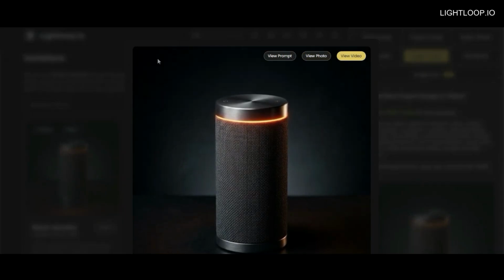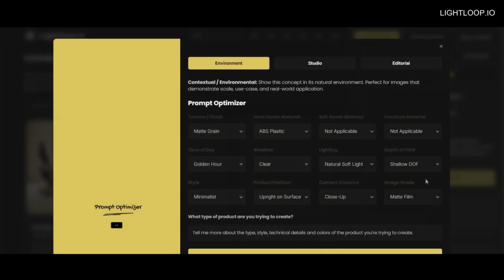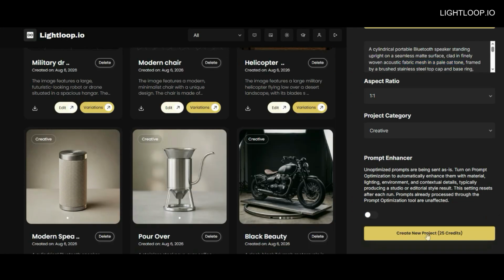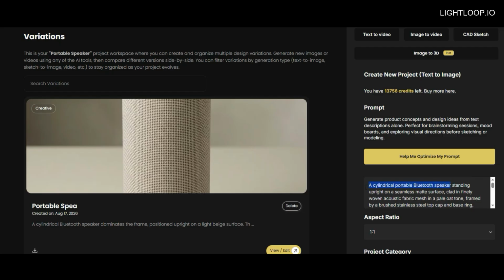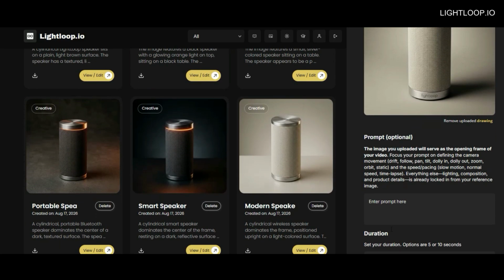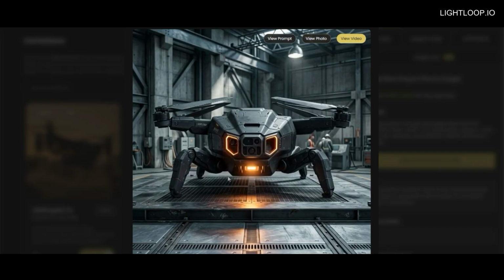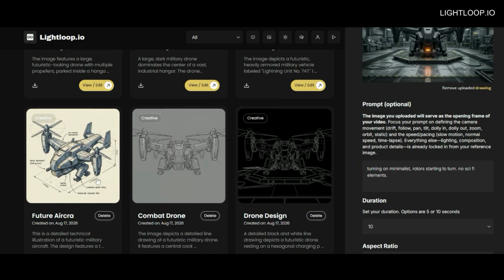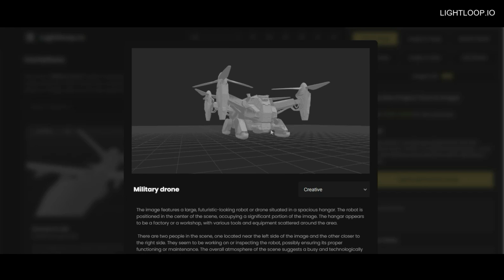How to Make Product Videos With AI (No Camera, No Studio)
Learn how to create beautiful product videos using AI, starting with a single text prompt and ending with a fully animated product video.

This step-by-step tutorial shows you the complete workflow: generating a product image with a text-to-image tool, fine-tuning that image (materials, color, branding), and then turning it into a short product video with camera and product movement, plus built-in sound effects. I'll walk you through using Lightloop's text-to-image, image-to-image, and image-to-video tools, along with the prompt optimization techniques that get you a usable product image faster.

No cameras, video crews, or manual sound design required, just a clear prompt and AI. Perfect for product designers, marketers, and creators who want to showcase concepts quickly and affordably.

🎯 Prompting Techniques You'll Master:

The 10 key variables every product prompt needs (material, angle, lighting, backdrop, and more)
How to use the prompt optimization tool to generate stronger starting images
Fine-tuning an existing image with image-to-image (color changes, backgrounds, branding text)
Writing camera movement and product movement instructions for image-to-video
Excluding unwanted visual elements from your generated video
Working with complex, multi-part products that require movement instructions

⏱️ Timestamps:

0:52 - Creating the product image
2:04 - Multi-material product images
3:31 - Fine-tuning your image
4:22 - Generating a product video
5:10 - Complex products and sound effects
6:25 - AI product design tools (2D, 3D, images, videos)

This AI-powered approach lets you explore product ideas faster and cheaper than traditional photography or 3D rendering. By nailing your starting image first, camera moves, product motion, and even environmental sound effects carry forward automatically into your final video.

Whether you're a product designer, a marketer building demo content, or an entrepreneur showcasing a concept, this workflow gets you a polished product video without expensive equipment. As a bonus, I'll also show you how to turn the same image into 2D CAD sketch references and 3D models for your design software.